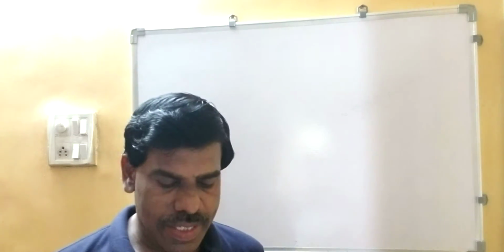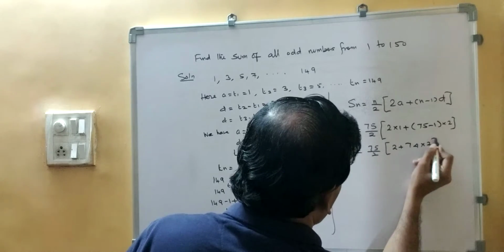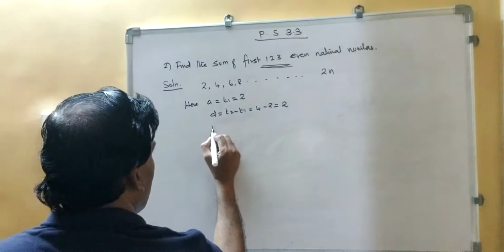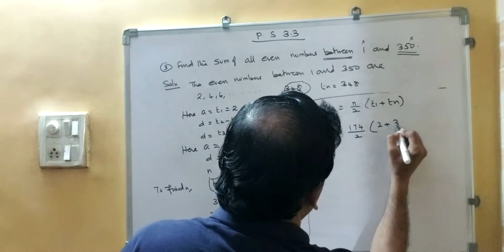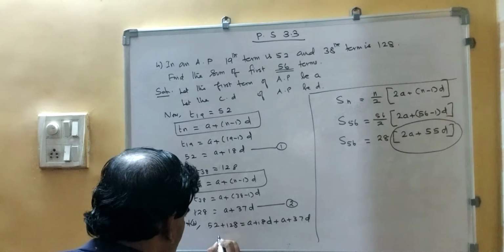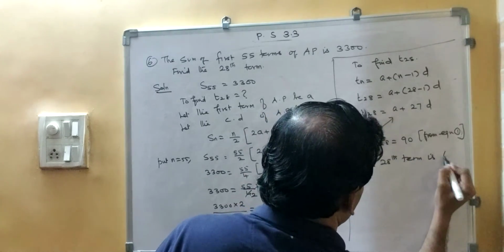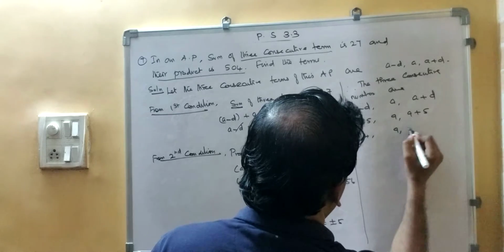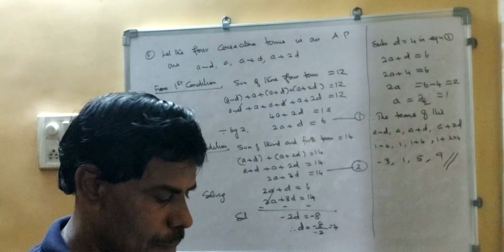ARITHMETIC PROGRESSION. PRACTICE SET 3.3